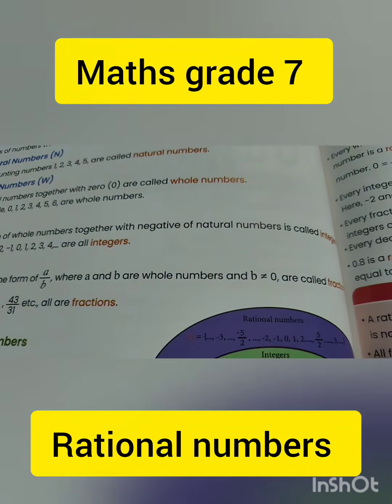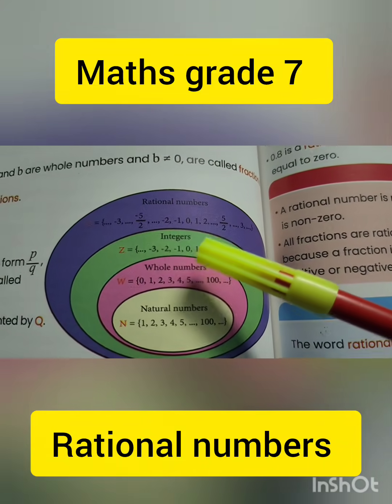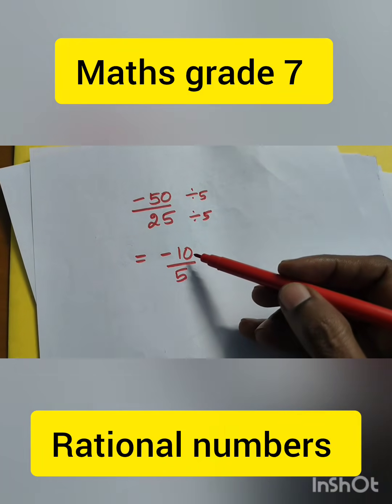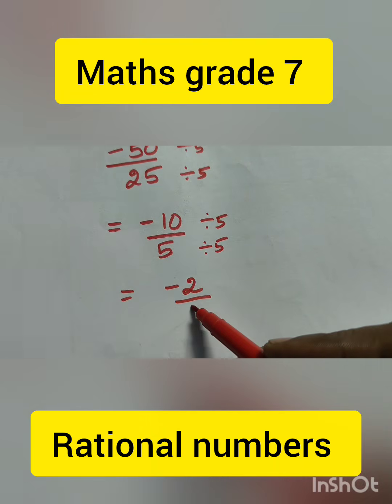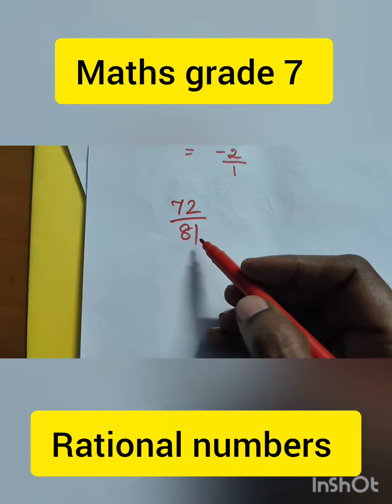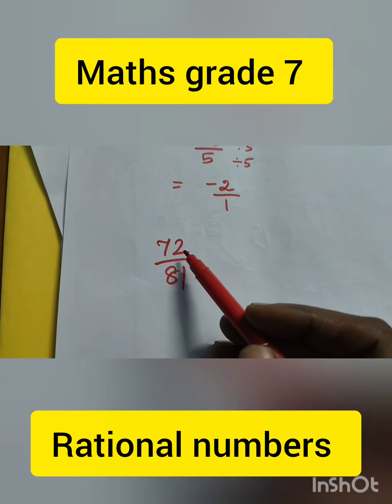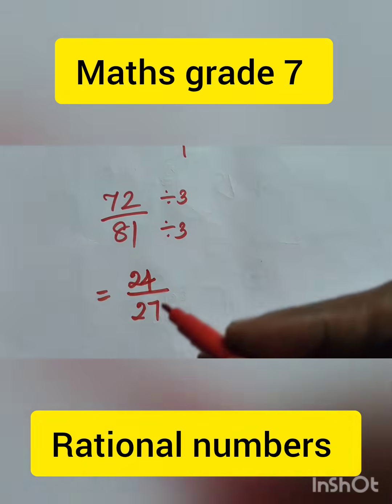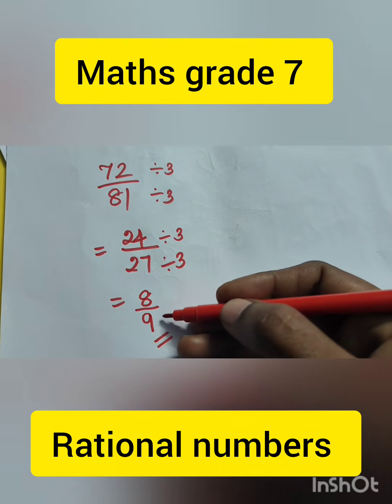Rational number grade 7 Maths concept video Cbse NCERT solutions